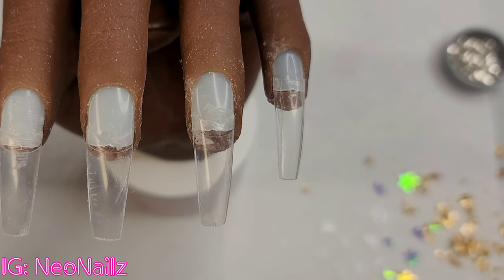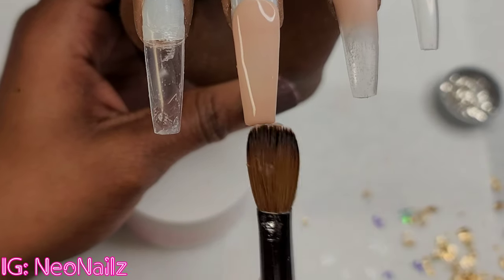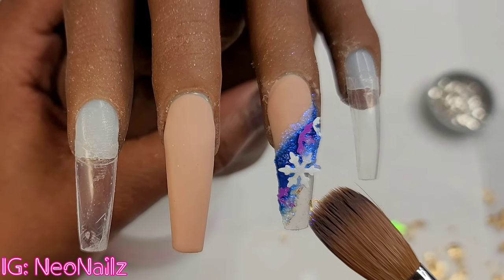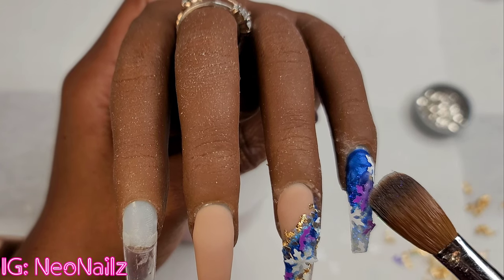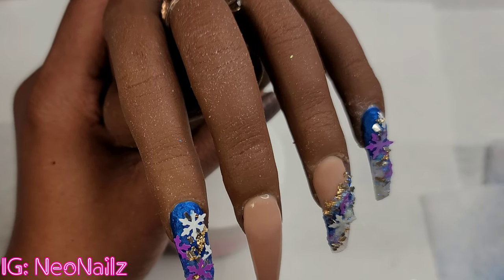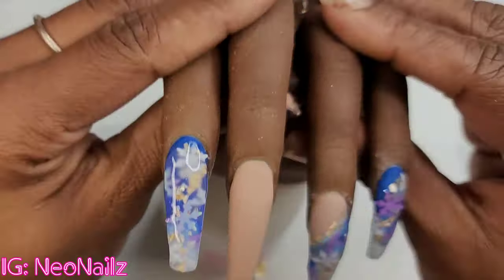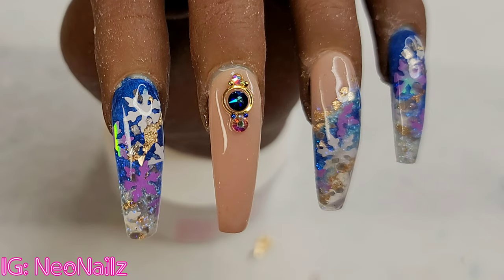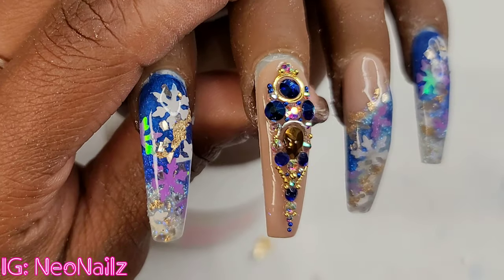Midnight Frost Winter Nails |Young Nails Review| Practice Set